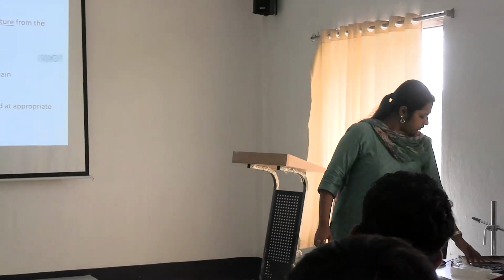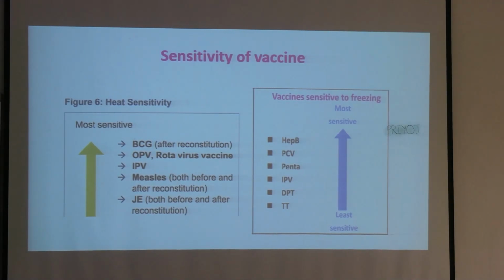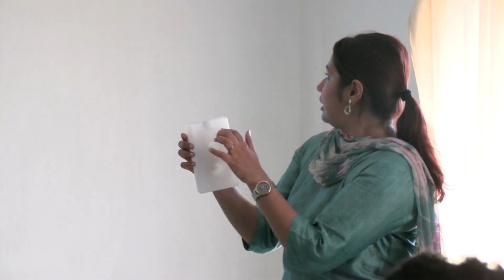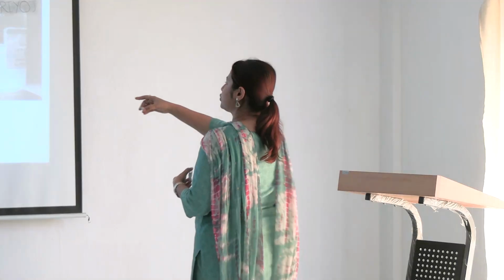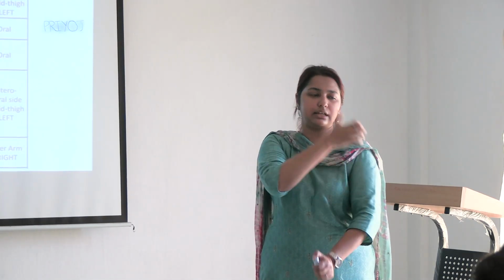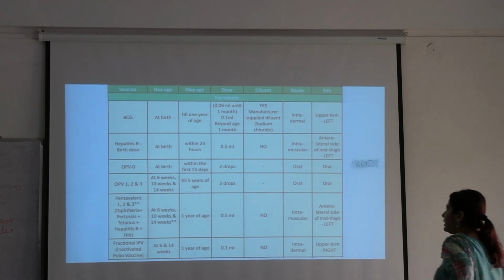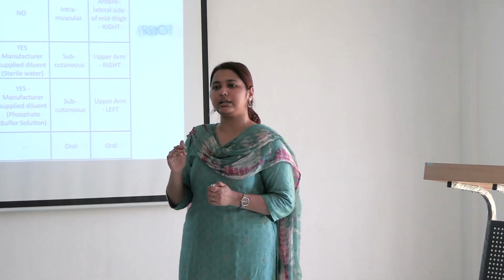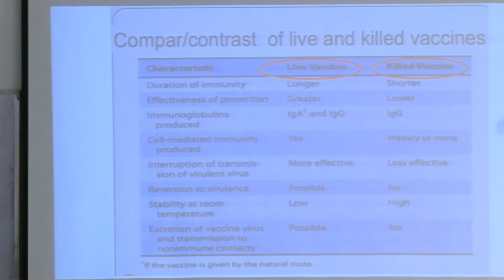Lecture On Vaccine Essentials: A Comprehensive Guide to Storage, Handling & Administration | MBBS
Key Topics Covered:

Vaccine Storage and Handling [01:49]:

The Cold Chain Imperative: Learn why maintaining the cold chain is crucial for vaccine efficacy.
Storage Equipment Explained: Detailed insights into walk-in freezers/coolers [04:13, 05:35], Ice-Lined Refrigerators (ILRs) and their 8-hour power outage resilience [06:26, 07:27], deep freezers for ice packs [10:40], and vaccine carriers/cold boxes for outreach [14:21, 15:26].
Ice Pack Mastery: Correct preparation and conditioning techniques for ice packs to achieve the optimal 0°C, preventing vaccine damage [18:43, 21:34].
Vaccine Vial Monitor (VVM): Understand how to use VVMs to detect heat exposure and ensure vaccine viability [26:09, 27:06].
The Shake Test: A vital procedure to identify if freeze-sensitive vaccines have been compromised [29:40].
Types of Vaccines & Administration Protocols:

BCG (Bacillus Calmette-Guérin): For tuberculosis prevention, intradermal administration, normal saline diluent, and scar formation significance [00:34:37 - 00:39:00].
Hepatitis B: Birth dose importance for preventing vertical transmission and intramuscular administration [00:40:44 - 00:41:47].
OPV (Oral Polio Vaccine): Oral administration and the rationale behind the switch to bivalent OPV [00:43:28 - 00:45:15].
IPV (Inactivated Polio Vaccine): Role in complementing OPV and fractional intradermal dose administration [00:46:01 - 00:47:13].
Pentavalent Vaccine: Combination protection (Diphtheria, Pertussis, Tetanus, Hepatitis B, Hib), intramuscular route, and potential side effects [00:54:01 - 00:56:03].
Rotavirus Vaccine: Oral administration for rotaviral diarrhea prevention [57:05].
Measles-Rubella (MR) Vaccine: Live attenuated vaccine, subcutaneous route, and two-dose strategy [00:57:46 - 01:04:54].
Japanese Encephalitis (JE) Vaccine [01:15:17].
DPT Booster Doses [54:01].
TT (Tetanus Toxoid) Vaccine: For pregnant women and older individuals [01:03:49].
Core Vaccination Principles:

Correct Administration Routes: Detailed guidance on intradermal, subcutaneous, intramuscular, and oral methods.
Needle Stick Injury Prevention: Emphasis on safe needle disposal and handling [49:17].
Adverse Events Following Immunization (AEFI): Understanding potential side effects and communication with parents [01:07:38].
Essential Messages for Mothers: Information on diseases prevented, side effects, follow-up schedules, and vaccination card importance [01:07:23].
Open Vial Policy: Guidelines for reusing multi-dose vials under specific conditions and exceptions for reconstituted vaccines like BCG, Measles, and JE [01:13:57 - 01:15:07].
Live vs. Killed Vaccines [01:08:41]:

A comparative analysis covering immunity duration, types of immune responses, safety, stability, and the need for adjuvants.
Understanding Vaccine Components [01:12:53]:

The role of adjuvants, antibiotics, stabilizers, and preservatives in vaccines.

On: COMMUNITY MEDICINE by Dr. Ria Roy
(MBBS Batch: 2022-23)
Conducted on: 28-05-25